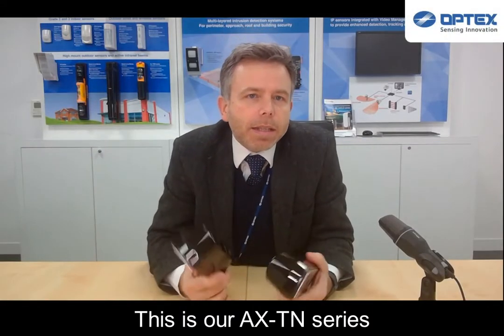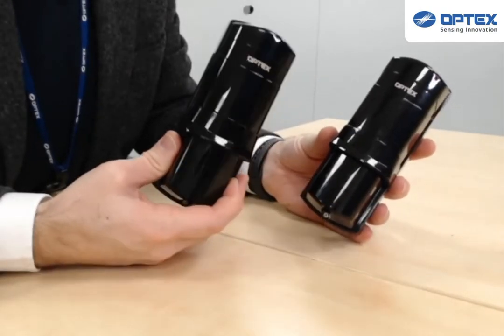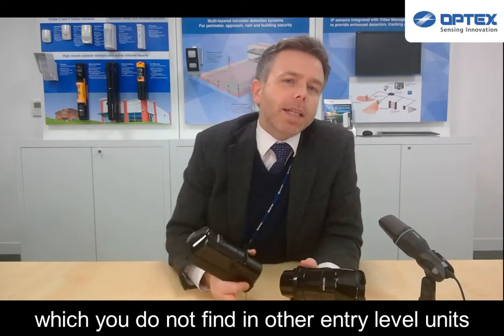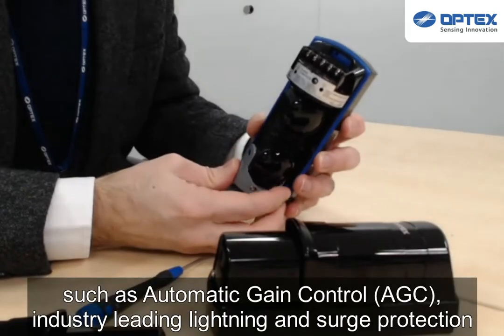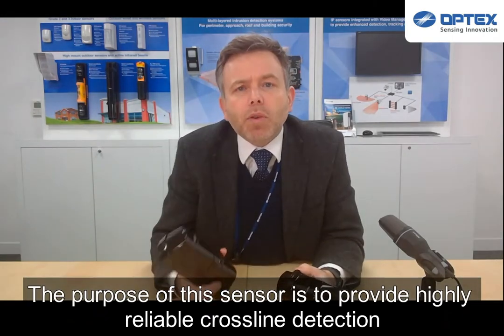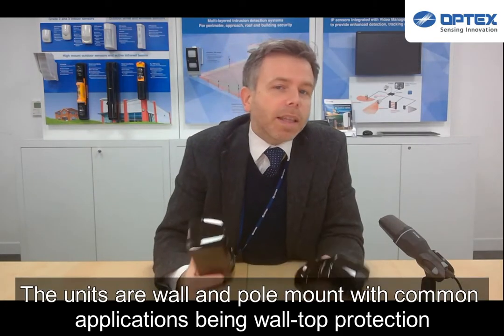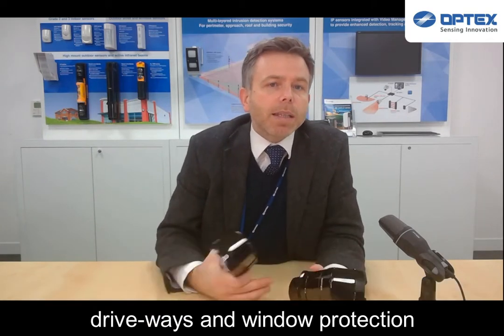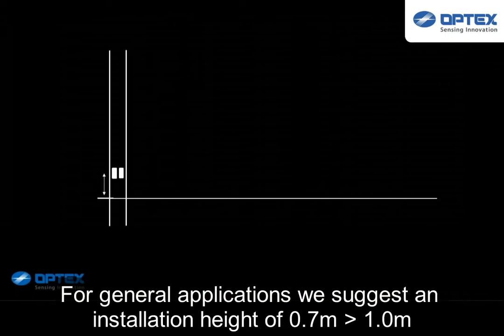Product Overview: OPTEX AX TN Series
The AX Series feature a highly durable structure are designed to avoid unwanted crosstalk. The ideal optical pitch design reduces false alarms due to accidental beam interruption by falling leaves, birds, and so on. These features deliver performance with higher reliability in severe outdoor environmental condition.